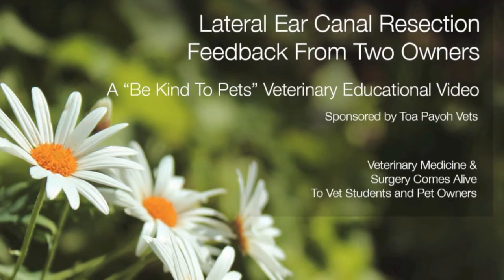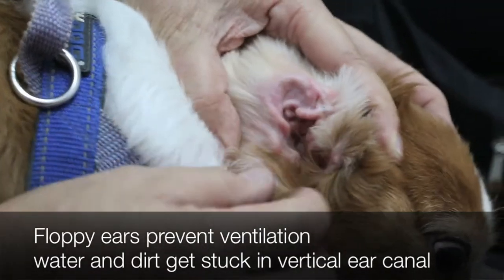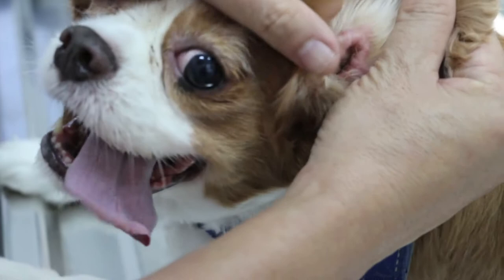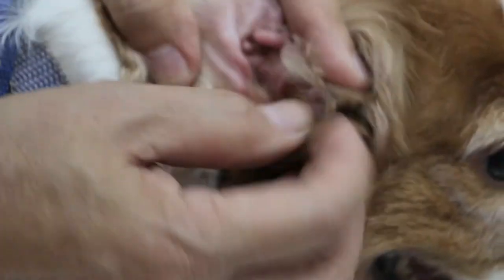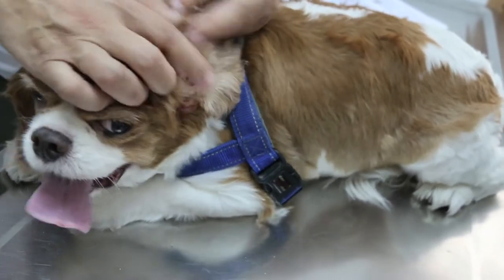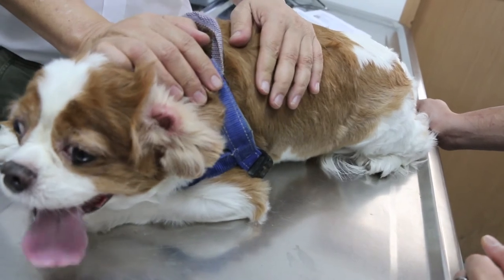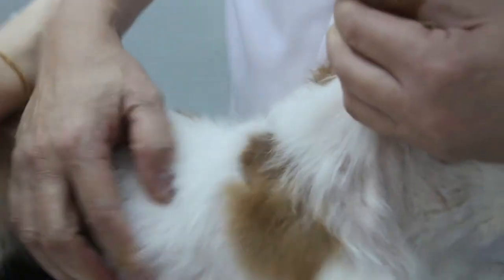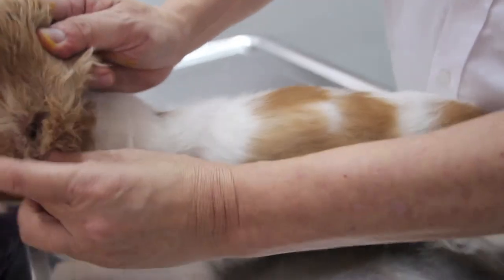otits externa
Itchy and smelly ears. What is the solution? It is an ear surgery - lateral ear canal resection.

Two cases of 2 Cavalier King Charles with ears were operated by Toa Payoh Vets and the feedback from the 2 owners are shown in this video.